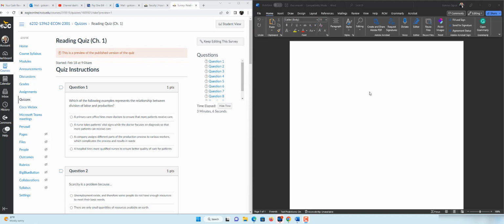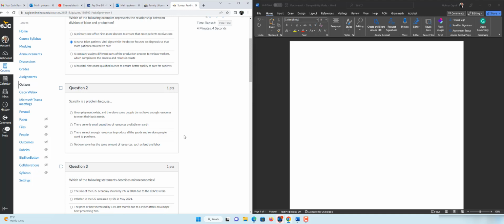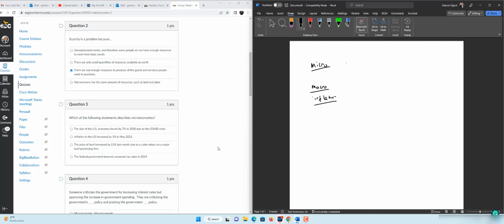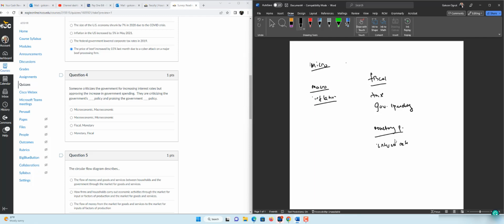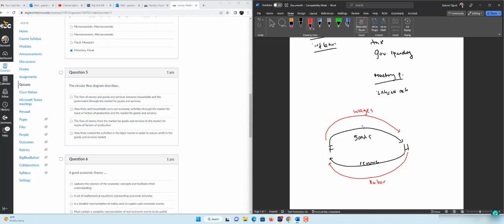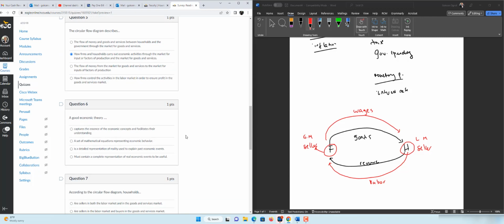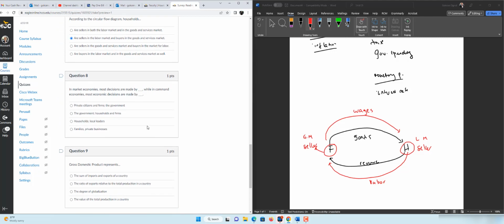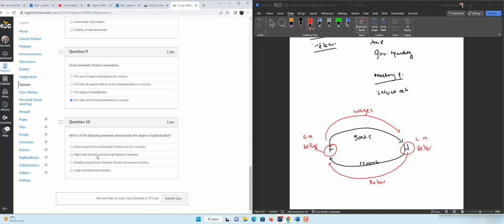Reading Quiz Chapter 1 - Answers and Explanation